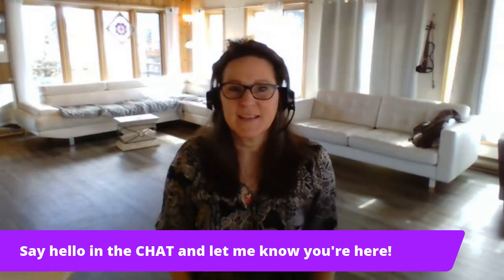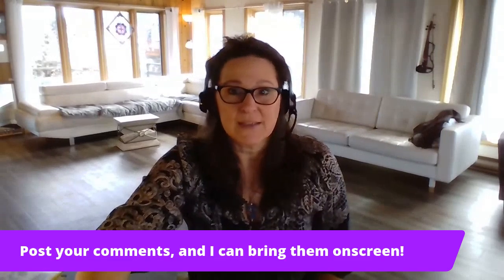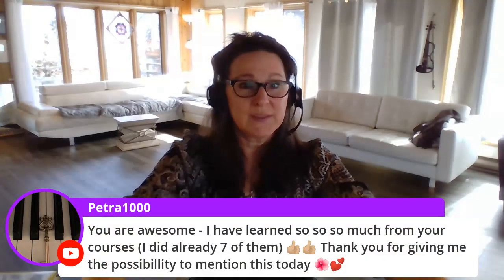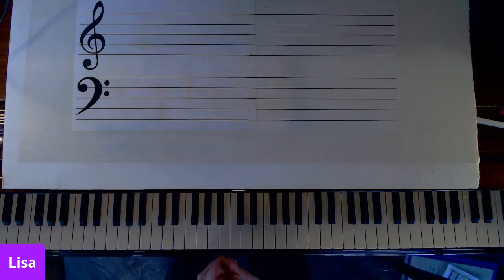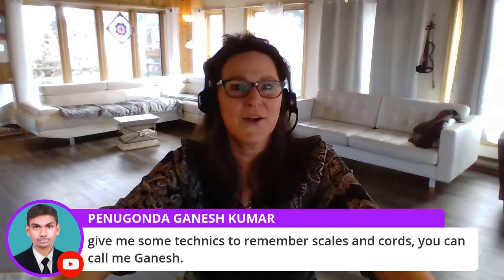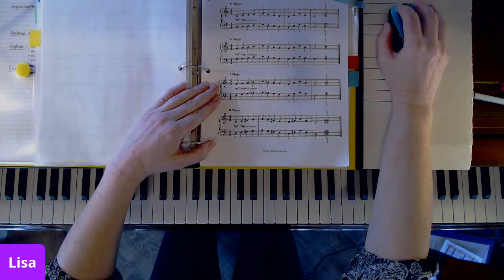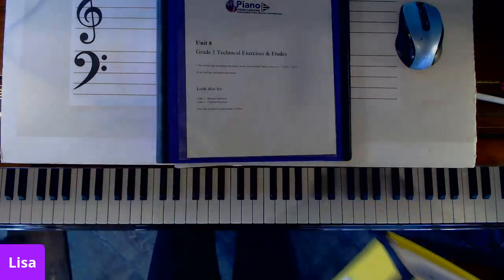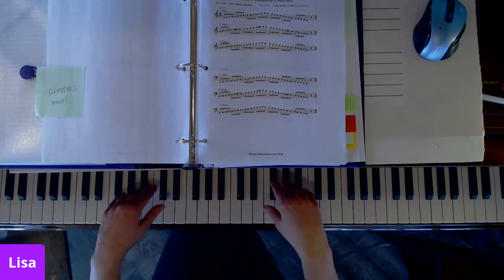Beginner Piano Technique Playalong LIVESTREAM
In today's livestream, we're going to work on some basic piano technique.
Sit at your piano and play along!

Online Classes start on Sunday!  Will you be there?
3 options -
Beginner Class -  Units 1-4
Chording Boot Camp - Unit 5
Virtual Piano Studio - no specific unit, get personalized help.